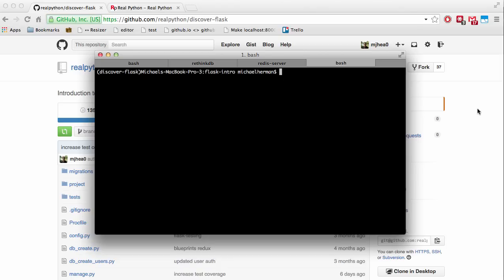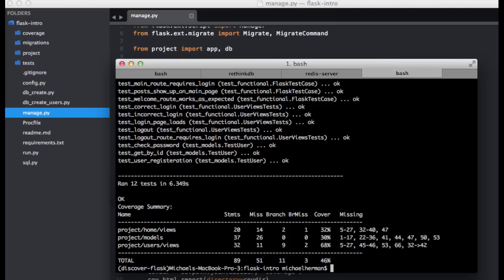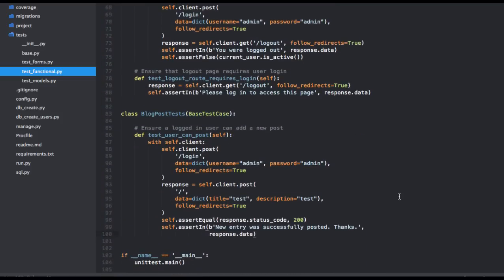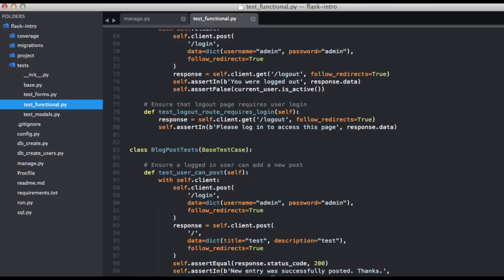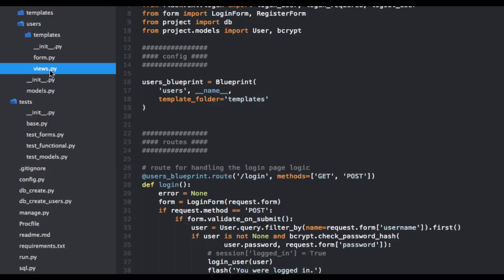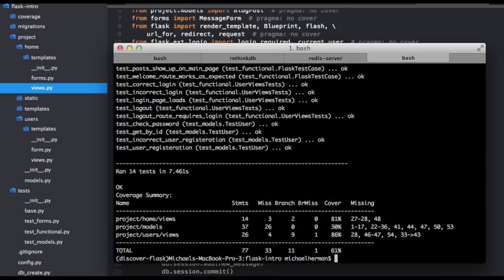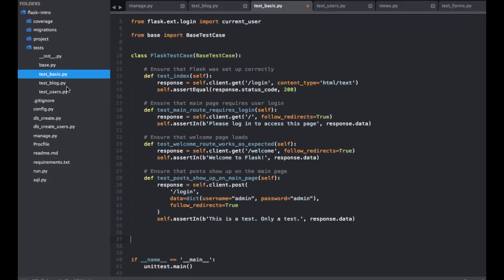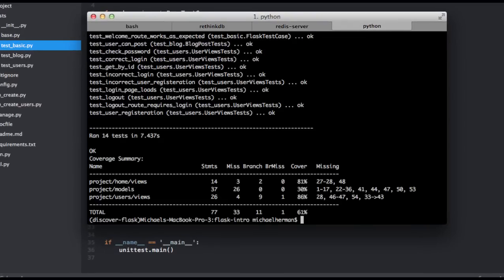Discover Flask, Part 29 - Flask Testing (increase test coverage)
Let's focus on increasing test coverage.

(consider purchasing to help support these free, open source videos)